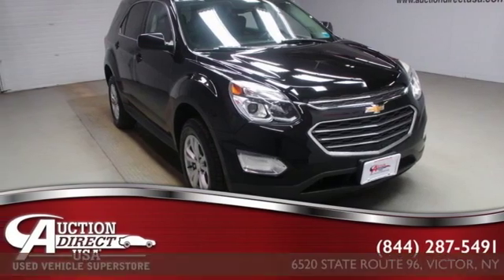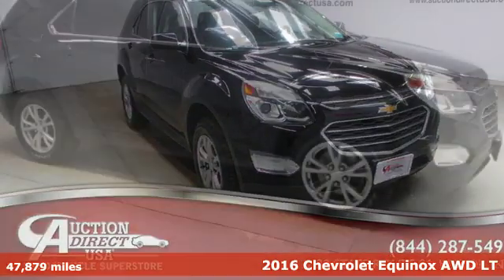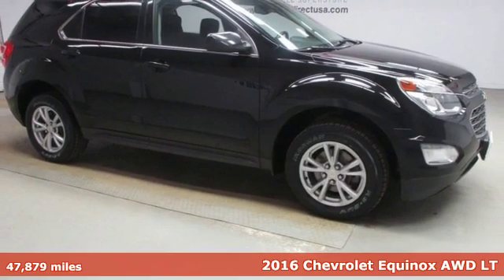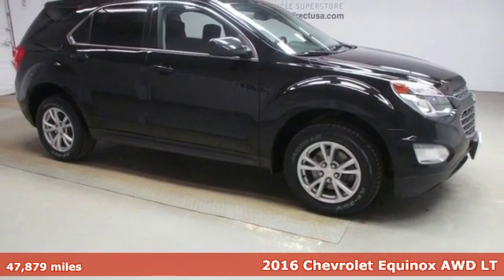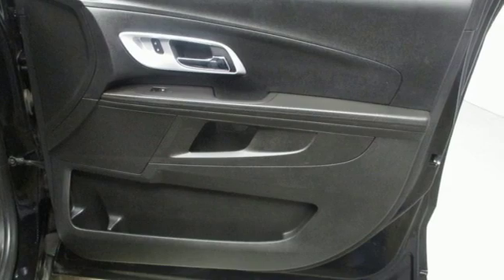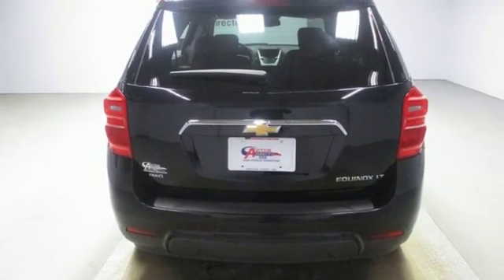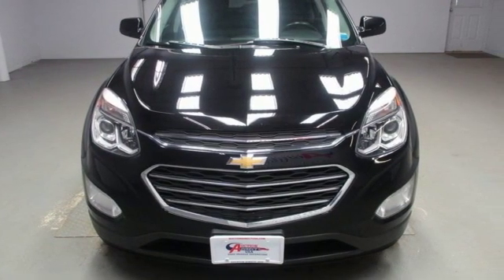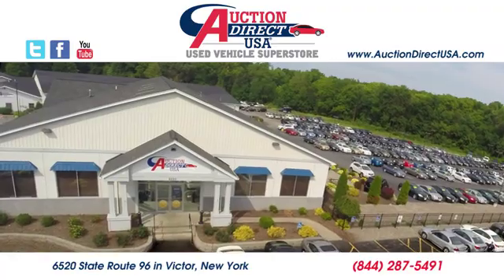2016 Chevrolet Equinox Rochester NY Victor, NY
Year: 2016
Make: Chevrolet
Model: Equinox
Trim: LT
Transmission: 6-Speed Automatic with Overdrive
Color: Black
Interior: jet black
Mileage: 47879
Stock #: VT36947A
VIN: 2GNFLFEK1G6241900
AWD.brbrPlease give us a call anytime at 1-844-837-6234 and one of our representatives will be glad to assist you with any questions you may have. Auction Direct USA prides itself with it's No Haggle atmosphere and please make sure to ask your associate about our 5 Day 500 Mile Buy Back Guarantee!! Feel free to bring in any trade-ins as we will provide a Free Appraisal on site. Even if you aren't buying a vehicle from Auction Direct USA we would purchase your vehicle. Come in today and see first hand how Auction Direct USA is revolutionizing the used car industry and making purchasing or selling your used vehicle as easy and stress free as possible!

Address:
6520 State Route 96